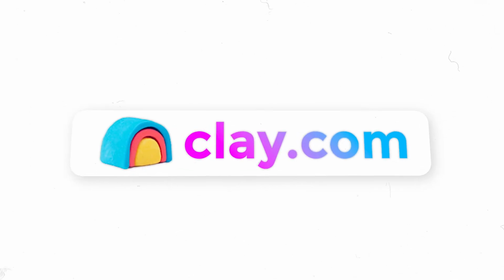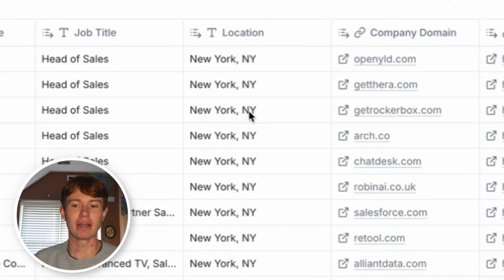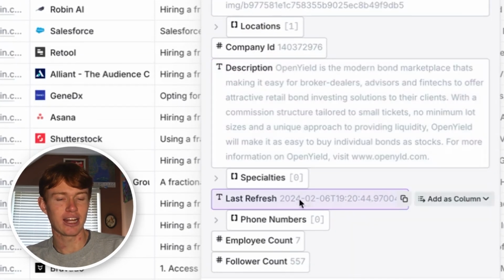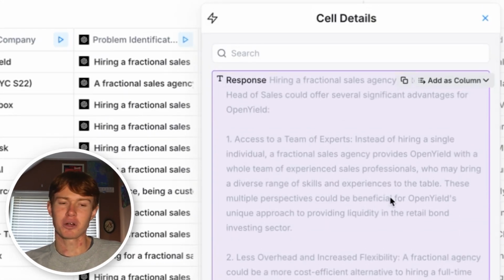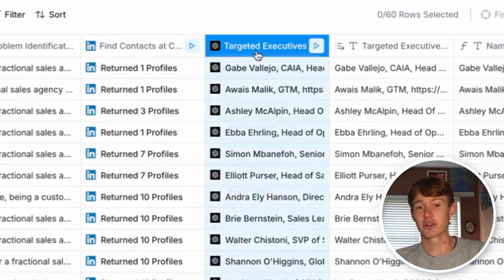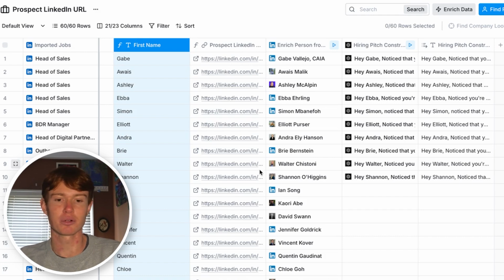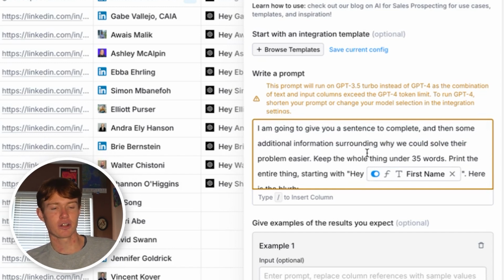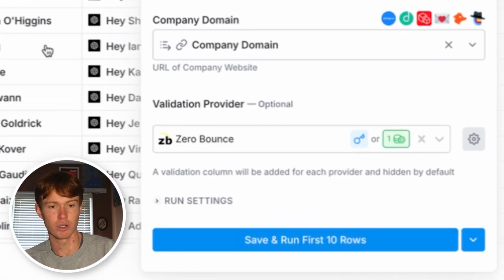The Smartest Way to Get Clients in 2024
In this video, I'll share The Smartest Way to Get Clients in 2024. If you're into lead generation, cold outreach, or using LinkedIn for marketing and lead generation, you're in the right place. I'll dive deep into LinkedIn marketing strategies that work and show you exactly how to use LinkedIn for your business to generate leads.

Starting with LinkedIn lead generation, I'll walk you through a step-by-step guide on how to get clients on LinkedIn and how to generate leads on LinkedIn. It's not just about connecting with people; it's about engaging in a way that turns connections into clients. I'll share actionable LinkedIn outreach techniques that have worked for me and many others in the B2B lead generation space.

We'll also cover broader lead generation strategies beyond LinkedIn, essential for anyone looking to grow their lead generation business. Whether you're a beginner or have some experience, this lead generation tutorial for beginners will provide you with new insights and tactics.

Lastly, I'll outline a comprehensive lead generation strategy that includes a mix of cold outreach, content marketing, and networking. Remember, lead gen is a marathon, not a sprint. By the end of this LinkedIn lead generation tutorial, you'll have a clear action plan to start generating more leads and ultimately, win more clients in 2024.